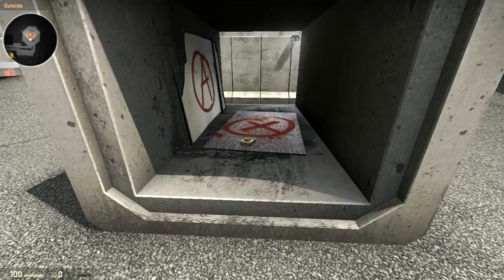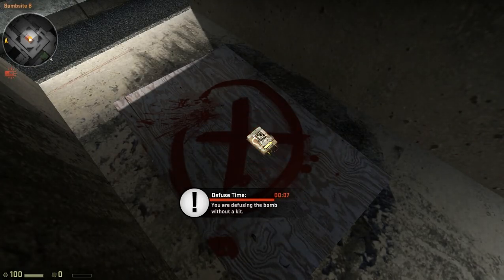Counter Strike Global Offensive: Weapon Course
a small gameplay of the weapon course in counter strike global offensive.